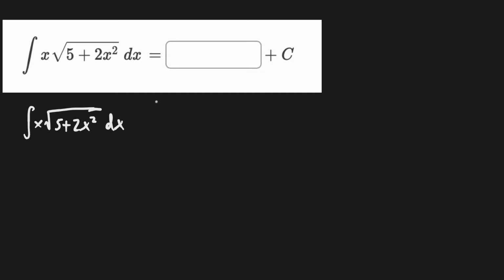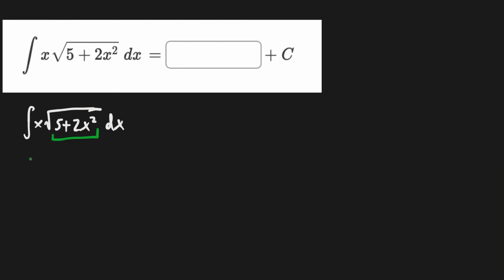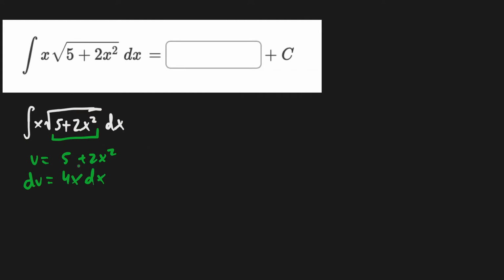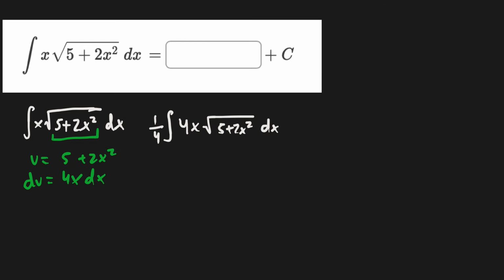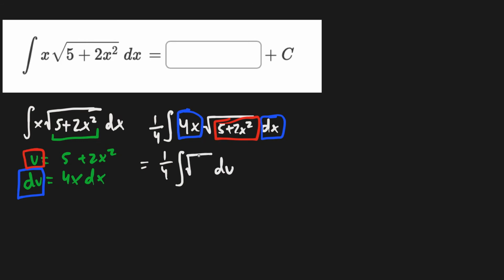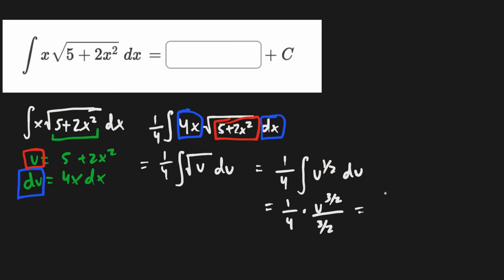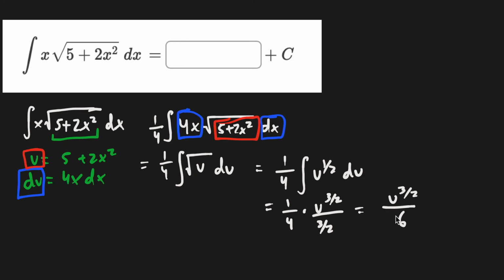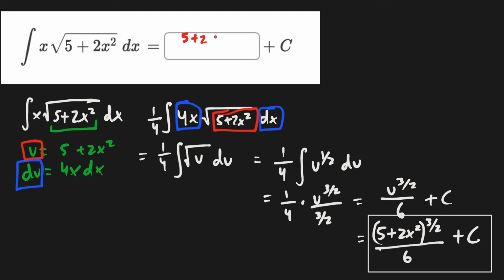U-Substitution - Indefinite Integrals - Khan Academy Problem 4 - Calculus 1 - Chroniva